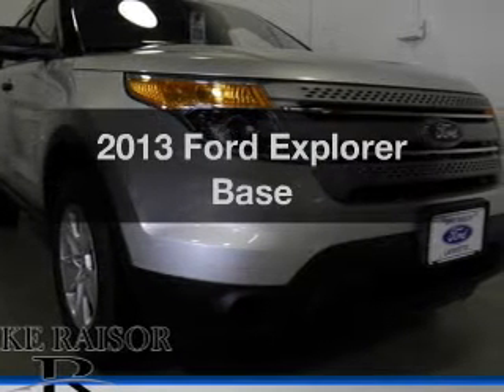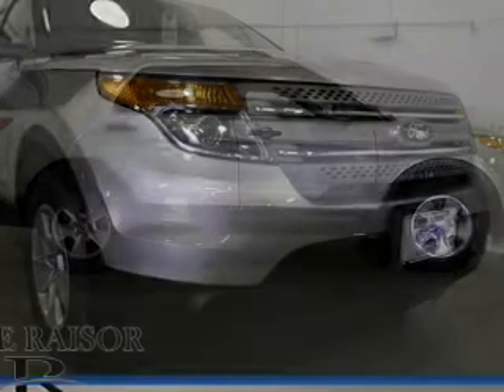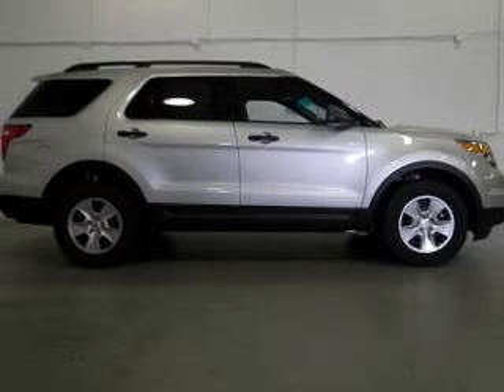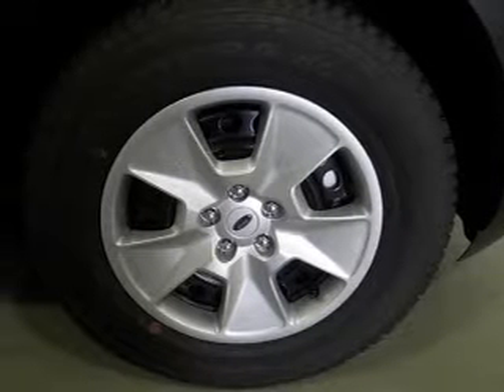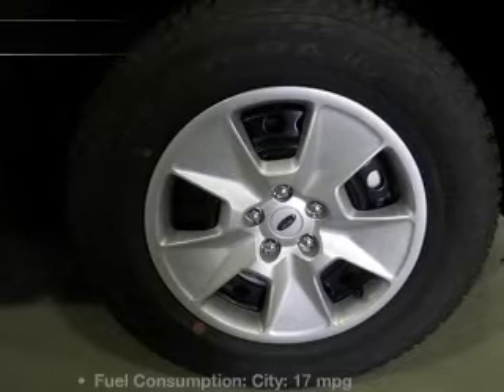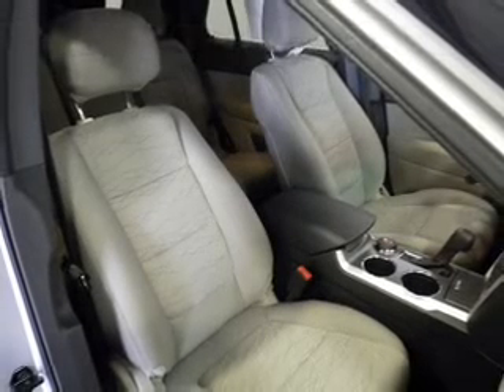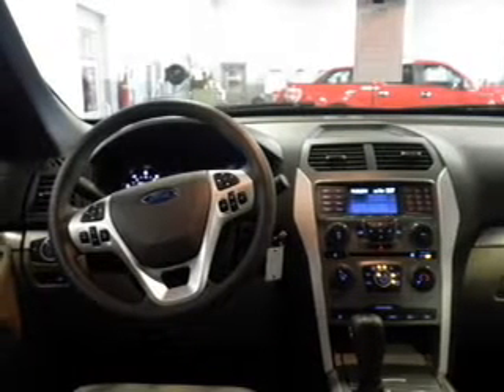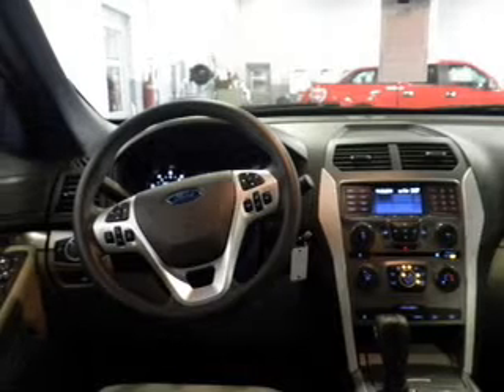2013 Ford Explorer - Lafayette IN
Year: 2013
Make: Ford
Model: Explorer
Trim: Base
Engine: 3.5 liter 6 cylinder 24 valve MPFI DOHC Flexible Fuel
Transmission: 6-Speed Automatic
Color: Silver
Mileage: 12
Address:
2051 Sagamore Pkwy. S.